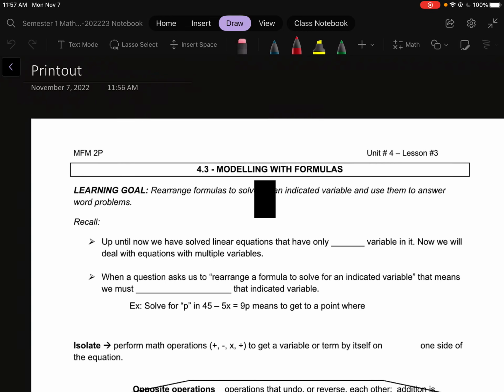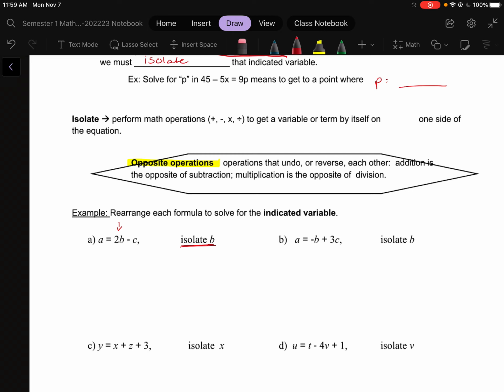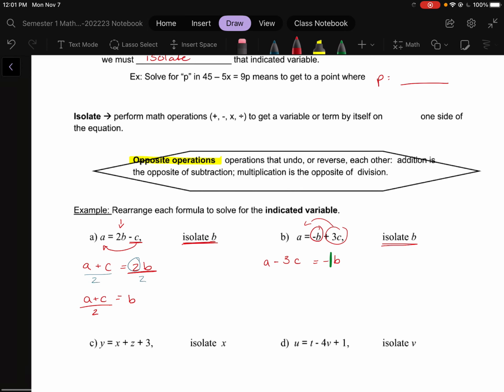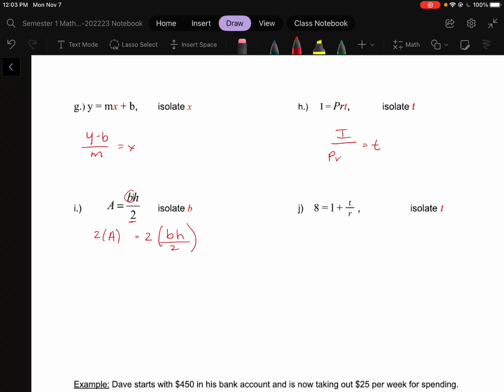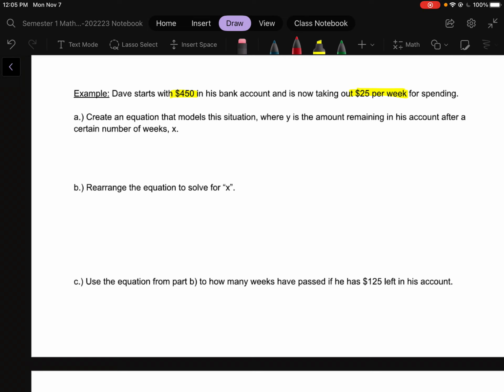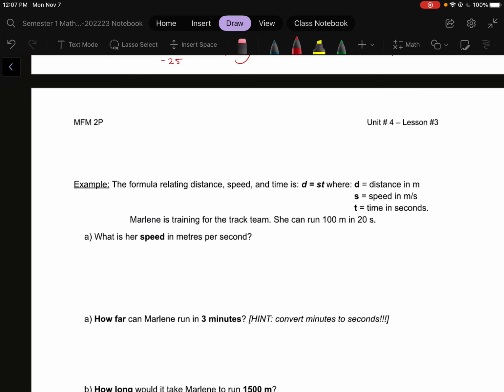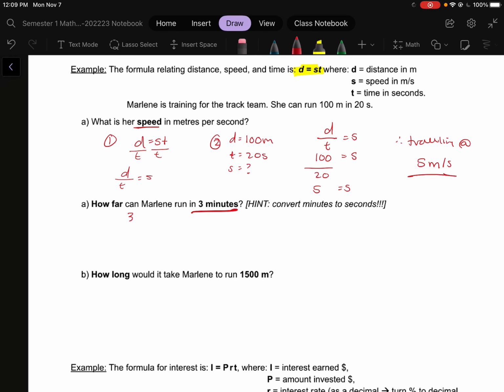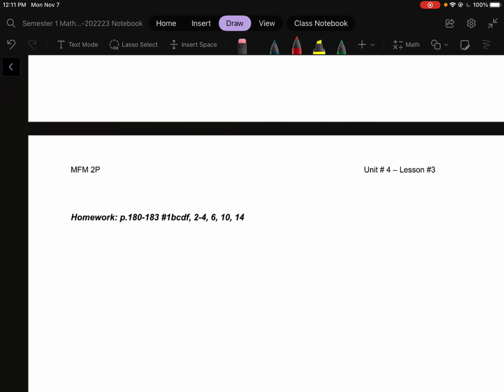Unit 4 lesson 4- 4.3